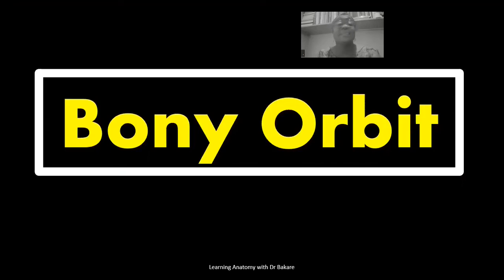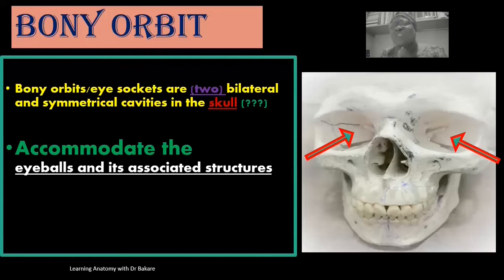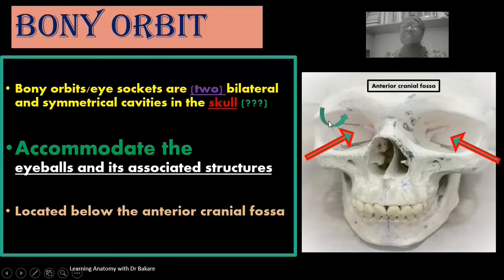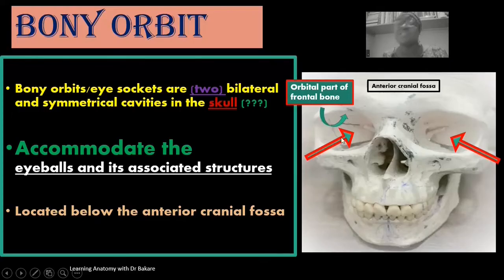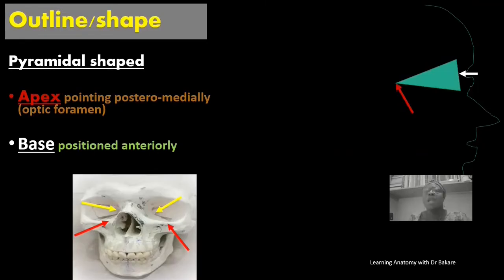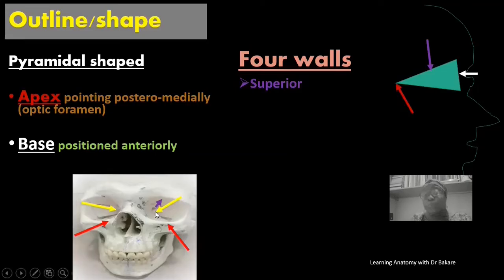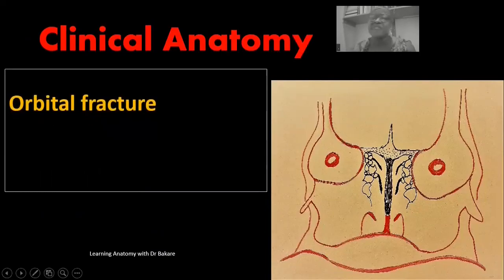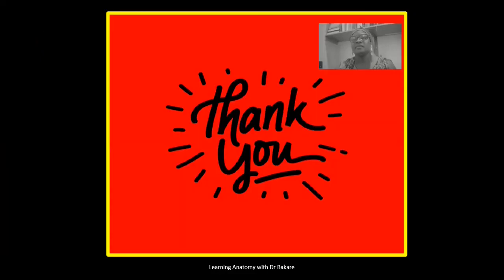Bony Orbit // Eye socket // Orbital rim, whitnall's tubercle, boundaries and functions of the orbit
Bony orbits/eye sockets are (two) bilateral and symmetrical cavities in the skull. It accommodate the eyeballs and its associated structures. It has an apex, a base and four walls.